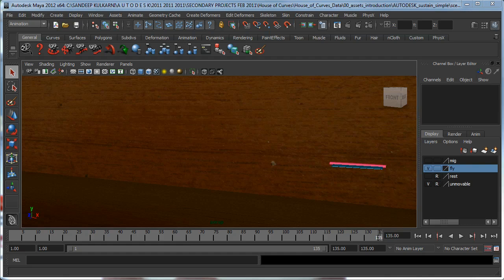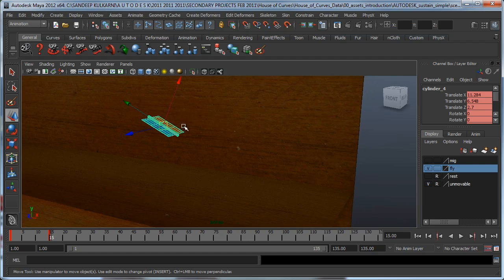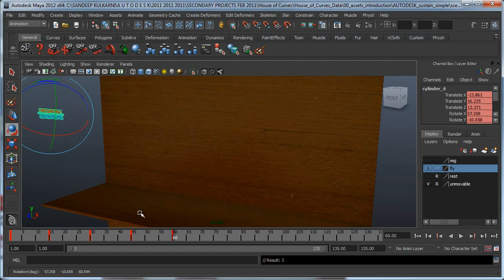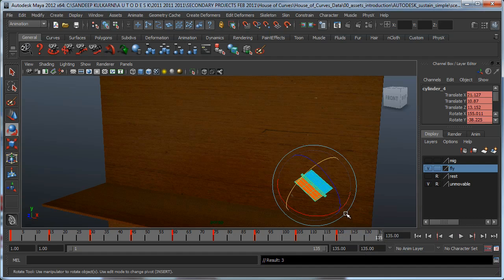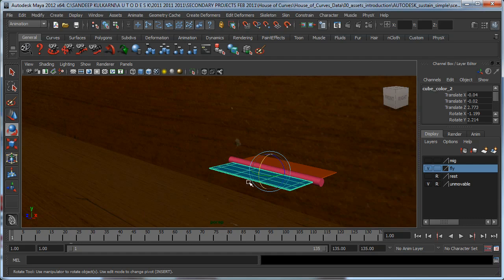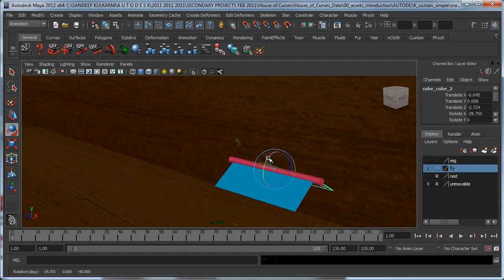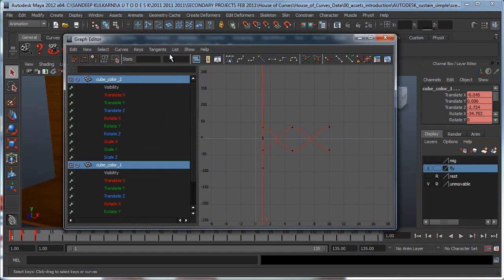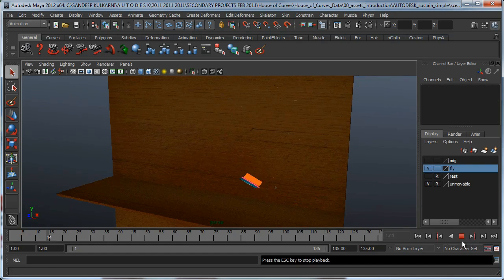Save the Fish: Maya Technical Video Part 5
This is the fifth in a series of eight videos that walk you through creating a public service announcement regarding fish depletion using Autodesk Maya software.